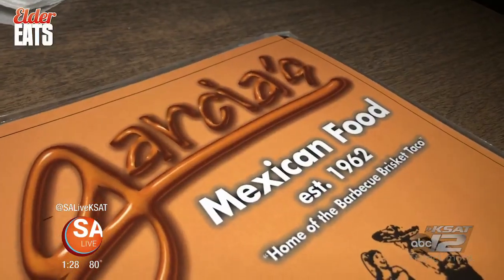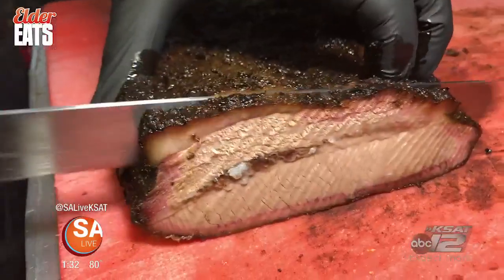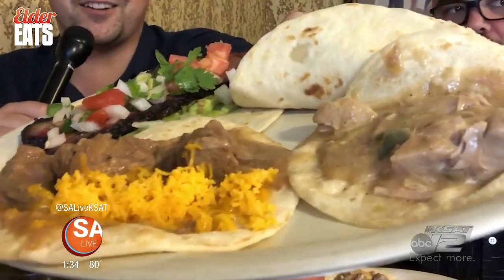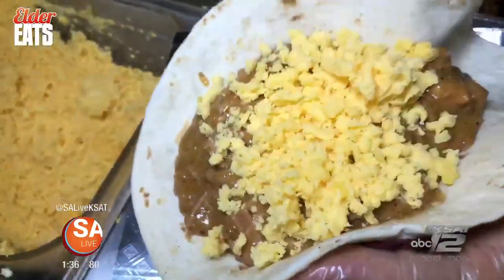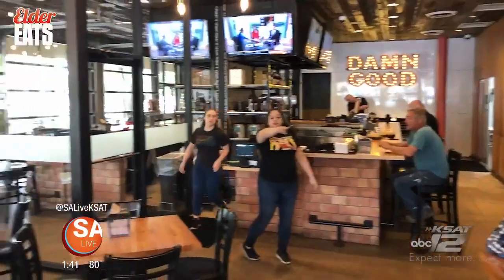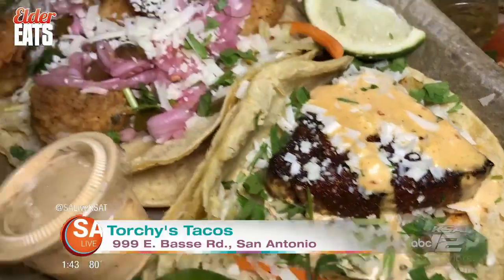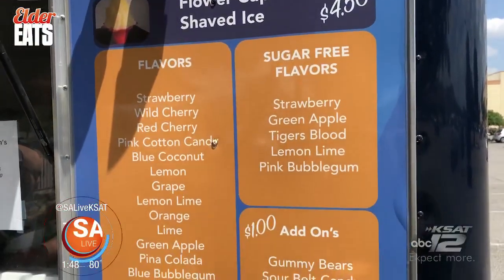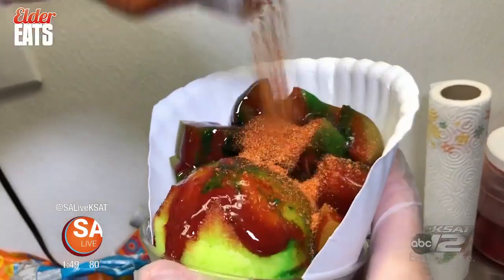Elder Eats: Episode 14 | Tacos & Chamoy with Eatmigos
David Elder takes you on a taco tour in San Antonio with guest Chris Flores of Eatmigos.